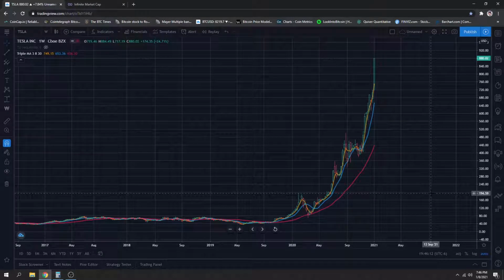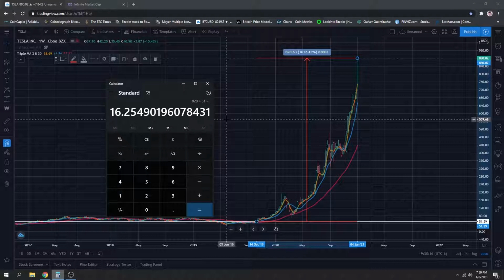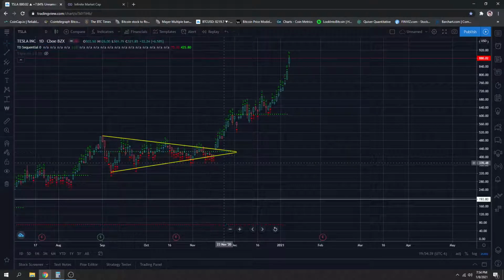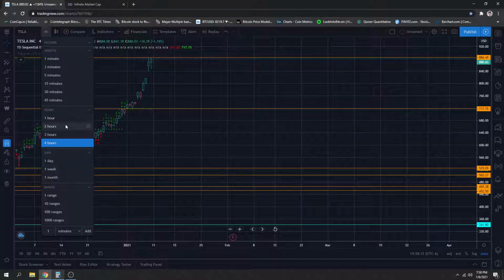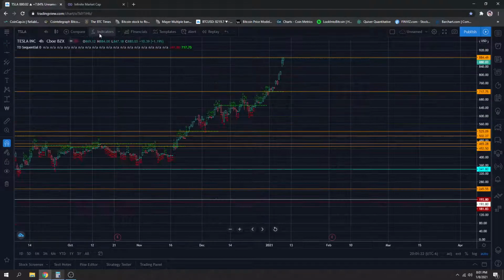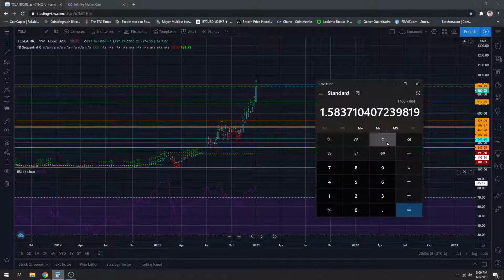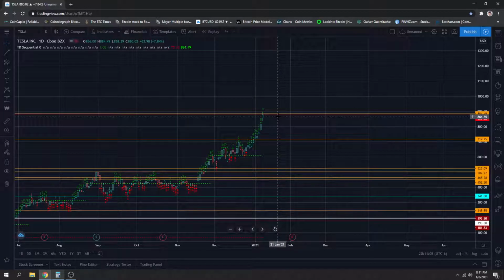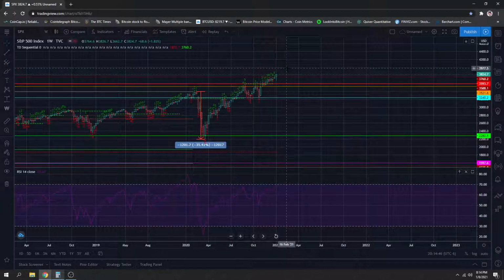Tesla Analysis: Are we going to 1K Again?